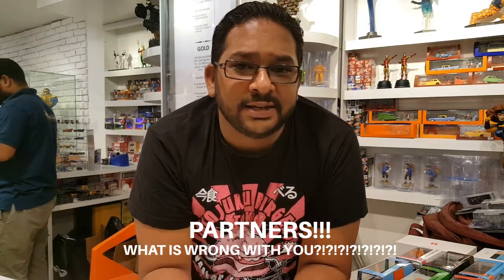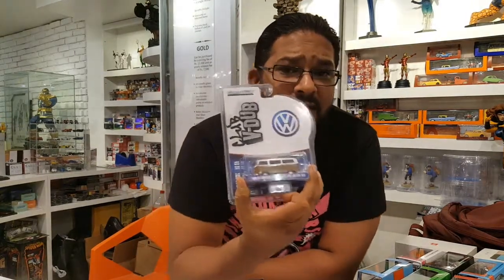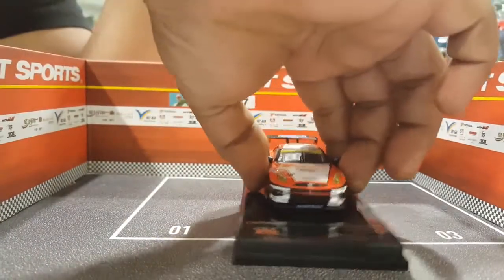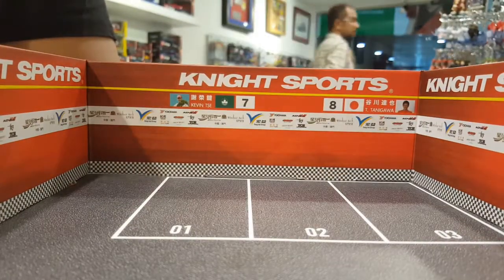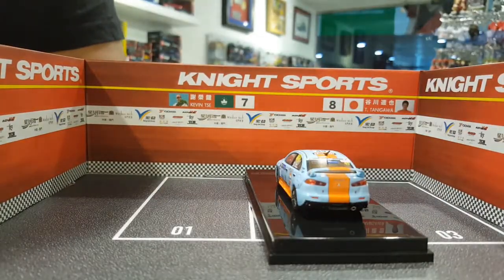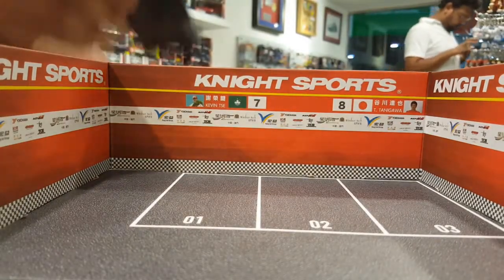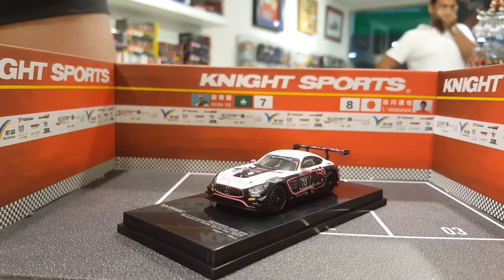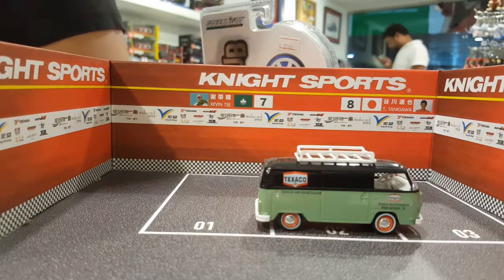CastHeads Magazine Vlog Zero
Our first CastHeads VLOG at Collectique and we gush over the detail on TarmacWorks, so much fanboy vibes it's embarrassing